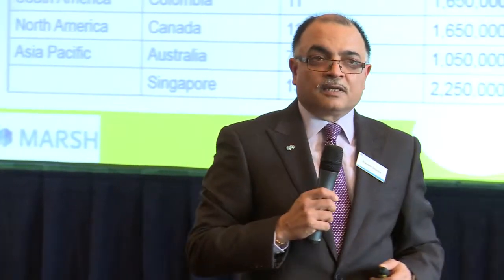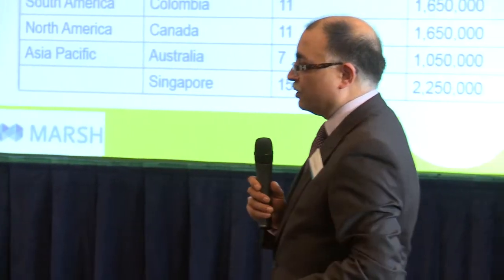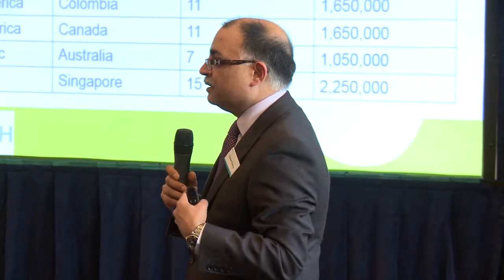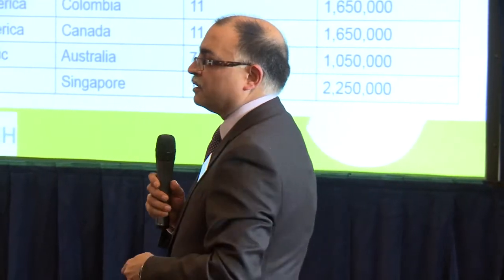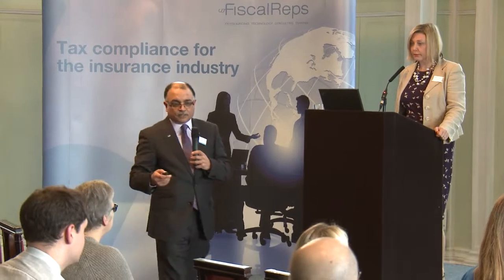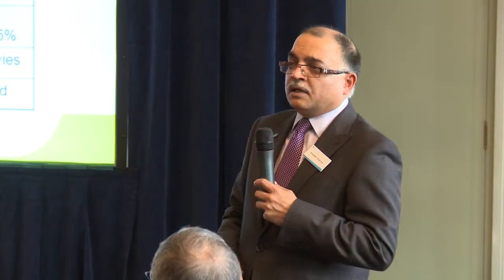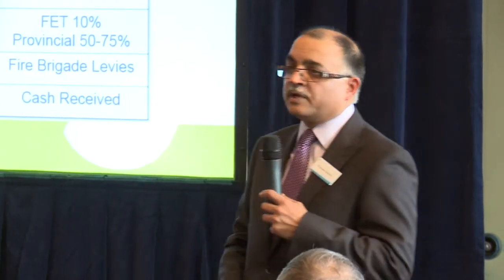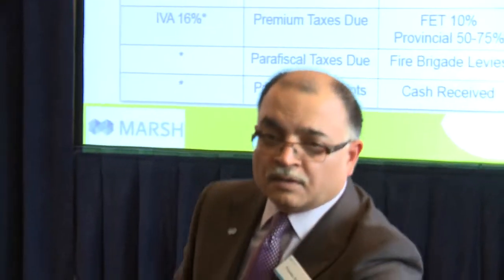FiscalReps November Academy 13 - Global Breakout Session C - Global Programmes = Global Taxes